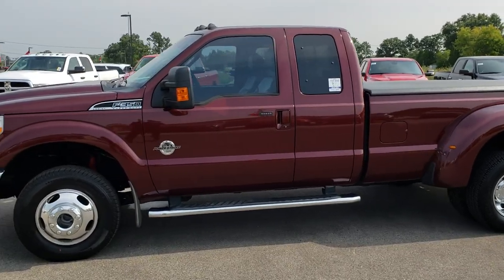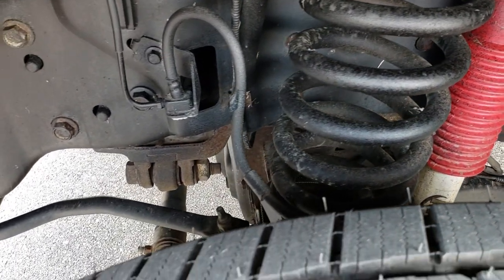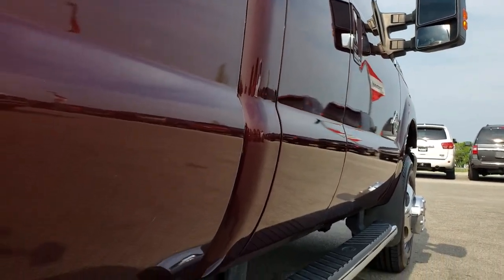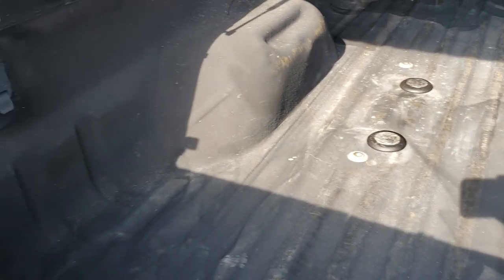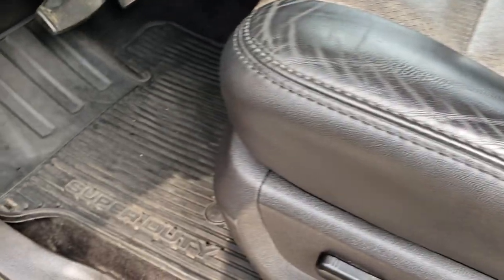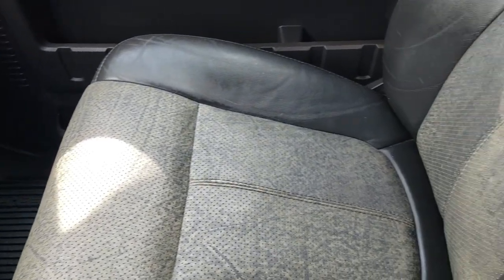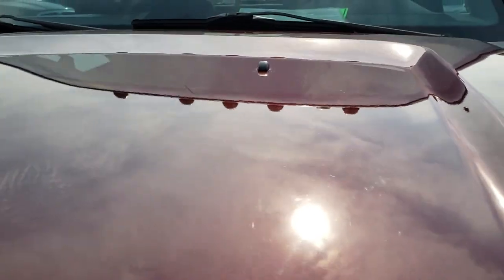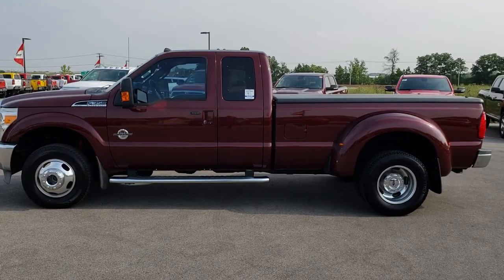2011 FORD F350 SUPERCAB LONGBOX POWERSTROKE DIESEL SOLD! 9617 FOND DU LAC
This 2011 FORD F350 SUPERCAB EXTENDED CAB LONGBOX POWERSTROKE DIESEL IN ROYOAL RED METALLIC is the vehicle we did walk around review of today.

Thank you for checking out this video of this 2011 FORD F350 SUPERCAB EXTENDED CAB LONGBOX POWERSTROKE DIESEL IN ROYOAL RED METALLIC

STOCK: 9617
PRICE: $33,999
MILES: 67,400
MAKE: FORD
MODEL: F350
VIN: 1FT8X3DT8BEA61266
LOCATION: FOND DU LAC OSHKOSH WISCONSIN, 54937 TRUCKS ON 41

1 OWNER! CLEAN TITLE HISTORY! 6.7 Liter V8 Powerstroke Turbo Diesel Engine, 400 Horsepower, Supercab Extended Cab Four Door Ext, Long Box 8 Foot Longbox, Dual Rear Wheel Dually DRW, 6 Speed Automatic Transmission with Optional Manual Tap Shift, Turn Dial 4x4 Four Wheel Drive 4WD, Reverse Backup Camera in Rearview Mirror, Non Smoker, Dual Power Air Conditioned Ventilated and Heated Seats, Black Ebony Leather Seats, Bucket Seats, Memory Driver's Seat, Full Towing Package with Receiver Trailer Hitch, Wiring and Transmission Cooler Tow Package, 5th Wheel Hitch Prep Package Fifth Wheel, Camper Package with Anti-Sway Bars, Tow Command Factory Electric Brake Controller, Powerscope Tow Power Mirrors that Power Telescope and Power Fold in with Built-in Directional Signals, Traction Control System, 3.73 Gears with Limited Slip Differential, Michelin LTX LT245/75 R17 Tires, Factory Polished Aluminum Rims Premium Wheels, Four Wheel Disc Brakes, Factory Chromed Stepbars, Spray-in Bedliner, Bedrail Covers, Clearance Lights, Fog Lights, Reverse Sensors, Securicode Driver Side Doorcode Keyless Entry, Locking Tailgate, Tailgate Step Assist Manstep, AM / FM Radio Tuner, Sirius/XM Satellite Radio Capabilities Sirius / XM, CD Player, Microsoft SYNC System with Bluetooth, Hands-Free Audio System Blue Tooth, Auxiliary MP3 Jack Portable Audio Connection, USB Jack Portable Audio Connection, Keyless Entry with Factory Remote Start, Power Sliding Rear Window, Adjustable Height Seatbelts, Driver and Passenger Front Air Bags, L.A.T.C.H. Child Safety System, Side Curtain Air Bags SRS Safety Restraint System, Multi-Function Steering Wheel Controls, Compass, Outside Temperature Display and Mileage Display, Dual Multi-Zone Climate Control , Power Adjustable Pedals, Factory All Weather Floormats, Woodgrain Dash Trim, Air Conditioning AC, Cruise Control, Power Locks, Power Windows, Automatic Headlights Autolamp, Tilt/Telescope Steering Wheel, 110V / 150W Auxiliary Power Outlet, Royal Red Metallic Maroon, ONE OWNER! CLEAN AUTOCHECK! Very very clean inside and out! This is a super hard to find Super cab extendedcab longbox duallie diesel! Make your move before this super clean 4wd is gone!

STOCK: 9617
PRICE: $33,999
MILES: 67,400
MAKE: FORD
MODEL: F350
VIN: 1FT8X3DT8BEA61266